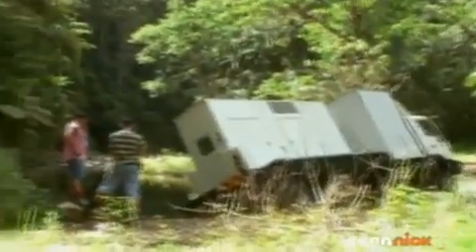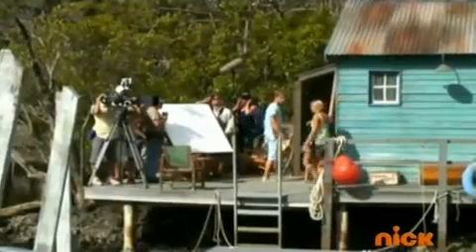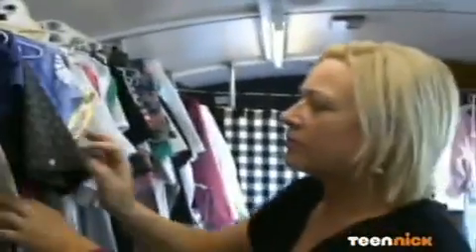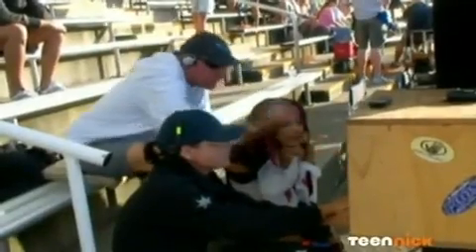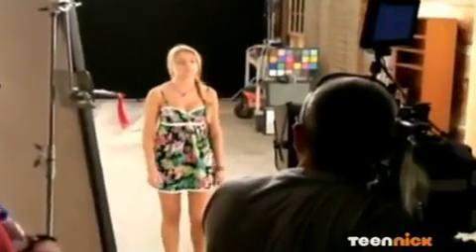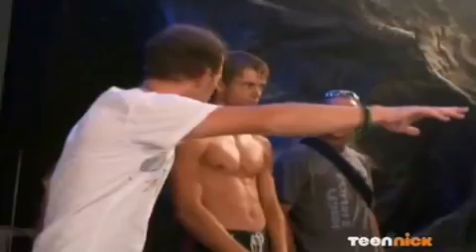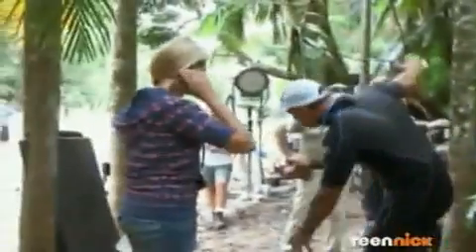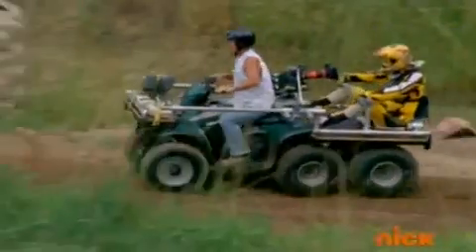H2O "Behind the Scenes" Part 2/3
H20: Just Add Water behind the scenes and tells you how they make the mermaid tails. and how they swim, and what clothes they wear, and how they make mako island, and there homes, including how Bella does her singing and etc...
Warning this video has spoilers if you havent watched any episodes of season 3